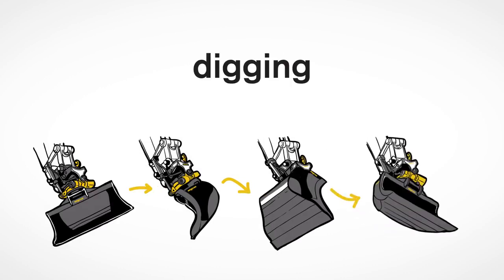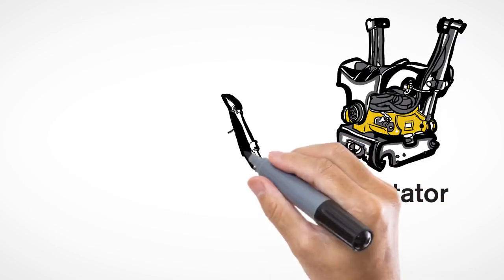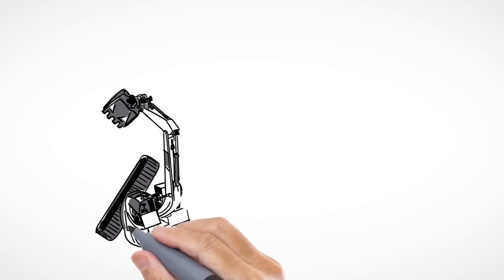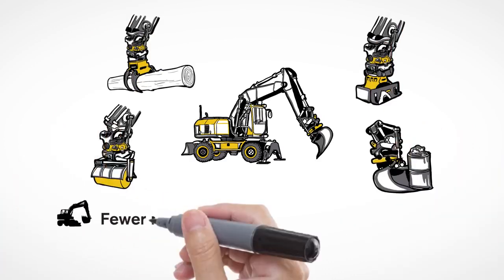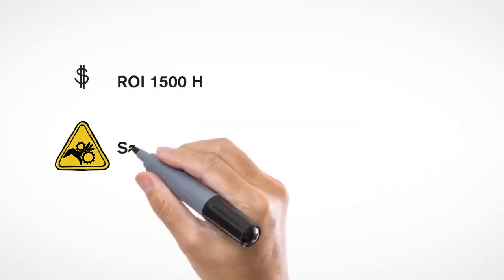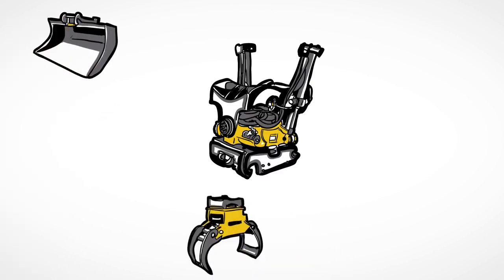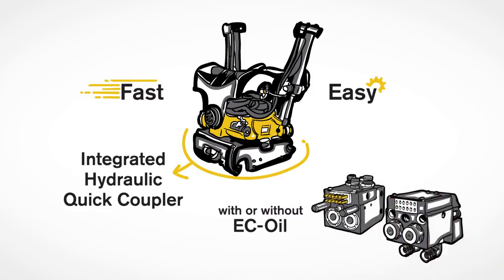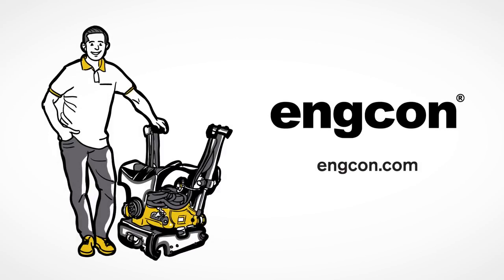What is an engcon Tiltrotator?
Change the world of digging. Discover the many benefits of an engcon tiltrotator!